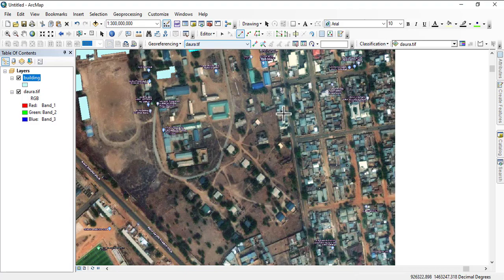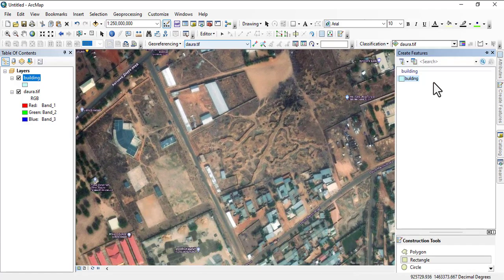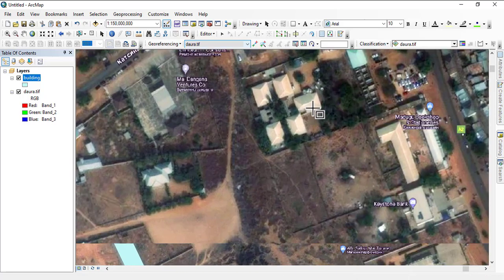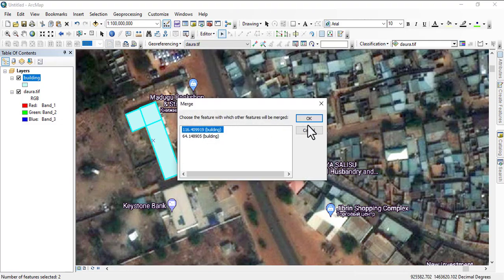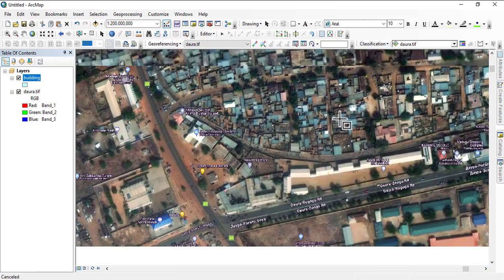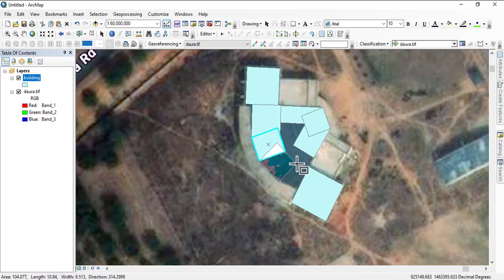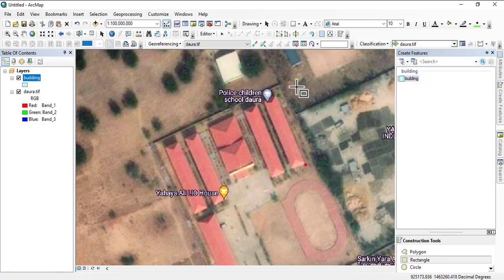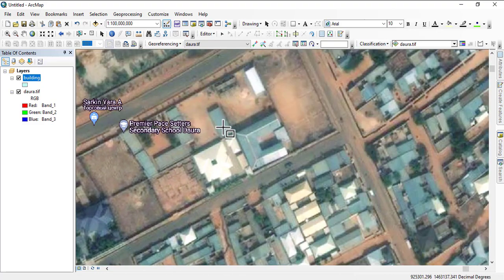ArcGIS Desktop I beginner to pro I Digitizing I No. 7 I using rectangle tool